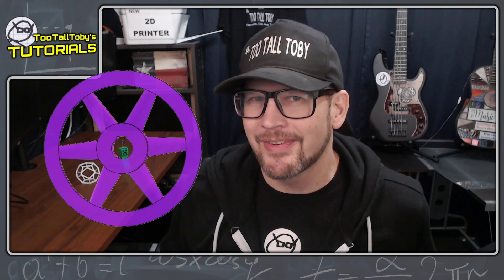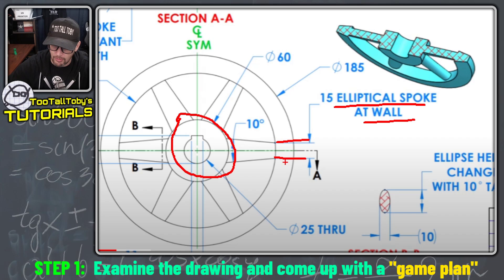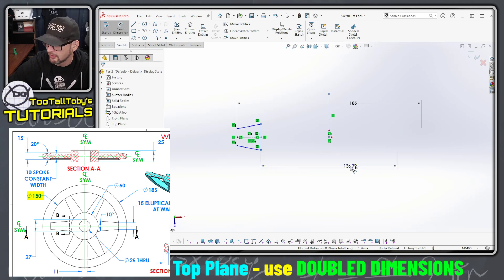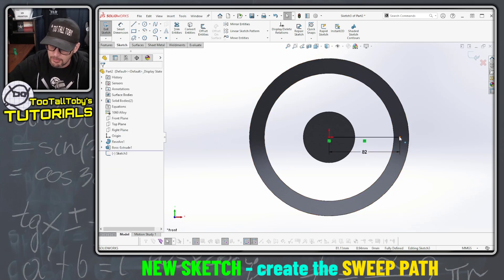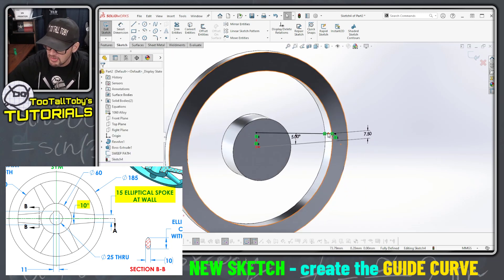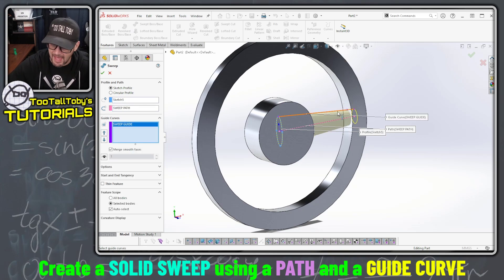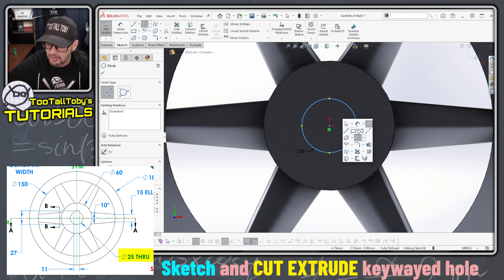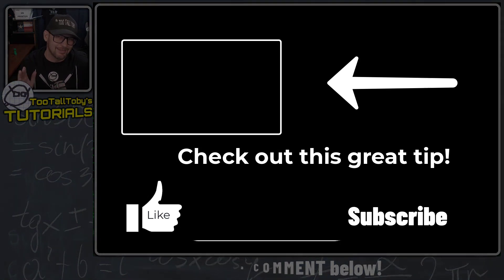SolidWorks Beginners Tutorial - Wheel, Sweep with Guide Curve, Pattern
In today's solidworks step-by-step tutorial tootalltoby shows us how to complete a 3dcad challenge by working from a 2d drawing - utilizing a sweep with a guide curve.

0:00 Tutorial from PRACTICE MODELS – 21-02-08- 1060 WHEEL
0:39 Examine the drawing and come up with a game plan
1:54 FIRST SKETCH – utilize “doubled dimensions”
2:49 Pre-select a center line when doing a revolve feature in SolidWorks
3:04 Create a mid-plane extrusion for the HUB
3:24 Create the SWEEP PATH and SWEEP GUIDE CURVE
4:55 Create sketch for SWEEP PROFILE and add PIERCE constraints
5:50 SWEEP an ellipse using a path and a guide curve
6:53 Create a CIRCULAR PATTERN of the Spoke
7:07 Create Keyway hole in HUB
7:40 Use SENSOR to measure mass of part